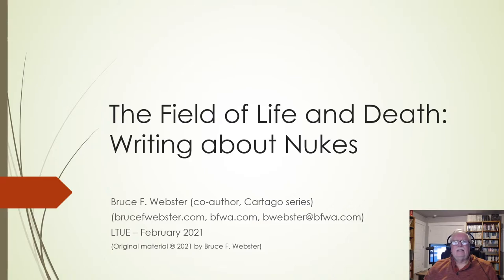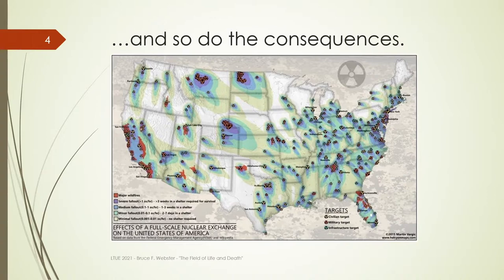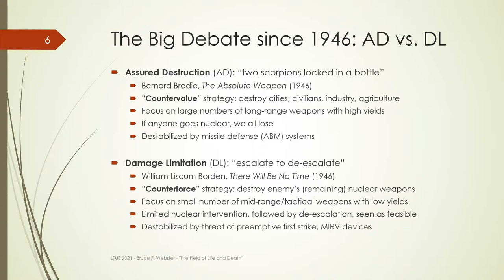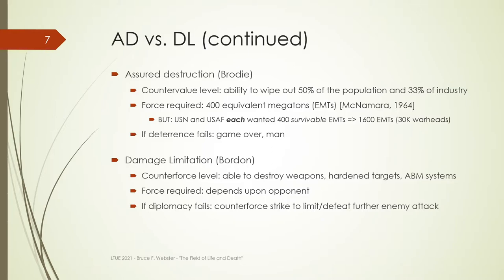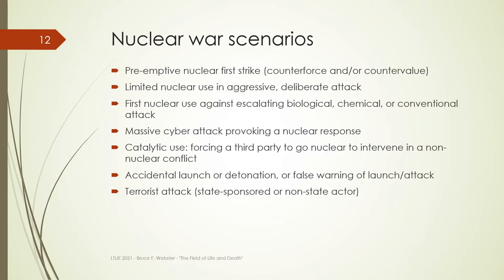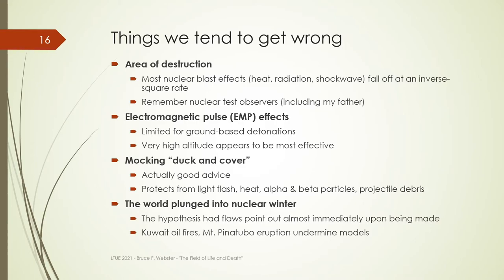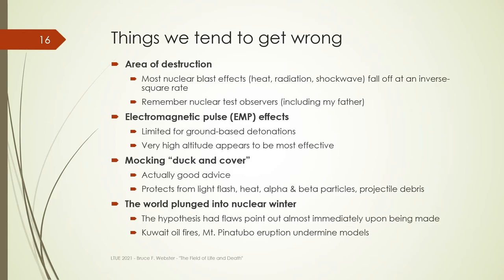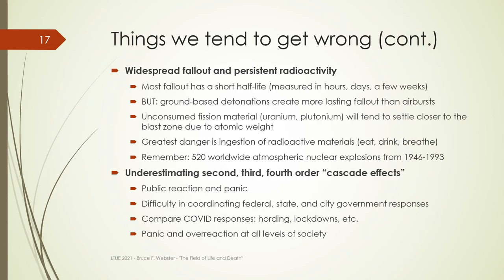The Field of Life and Death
Writing about nuclear weapons, strategy, and effects. (Worldbuilding, JRR )

Presentation by Bruce F. Webster

Fri 6PM - Tolkien room
Worldbuilding Track

Edited by: Joey